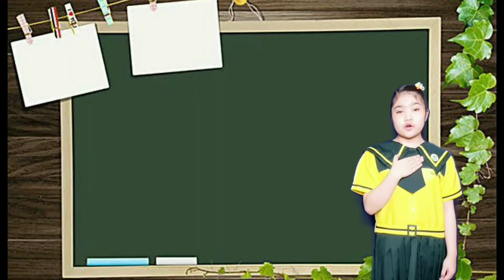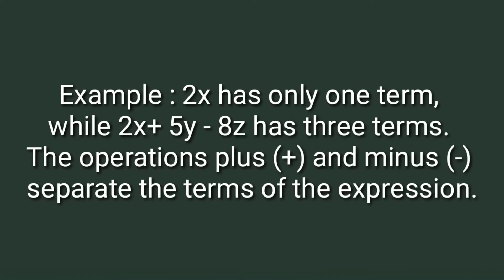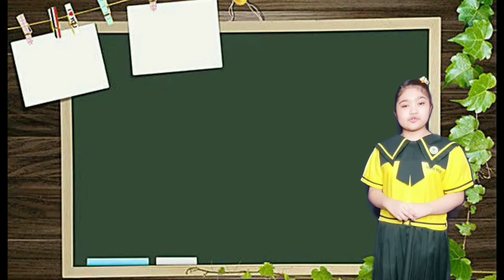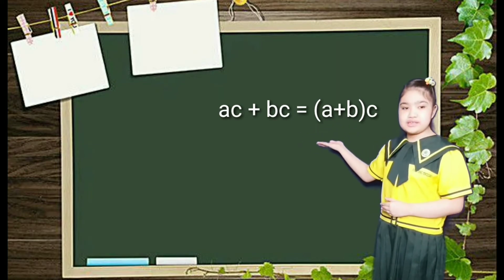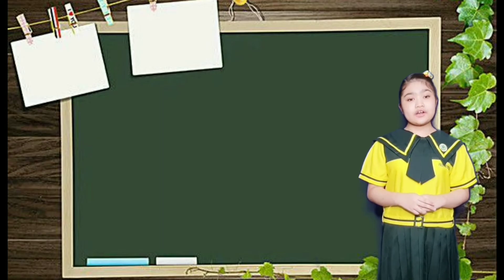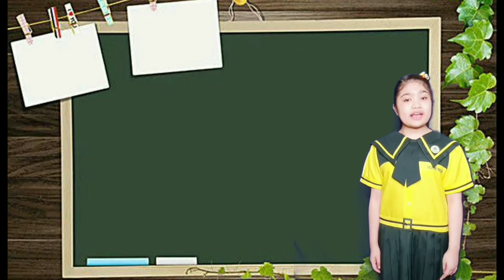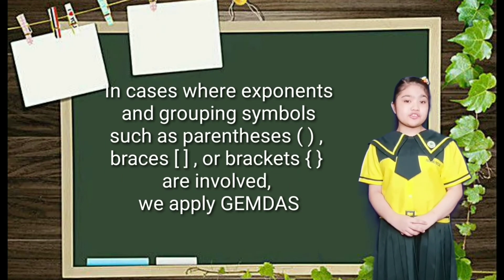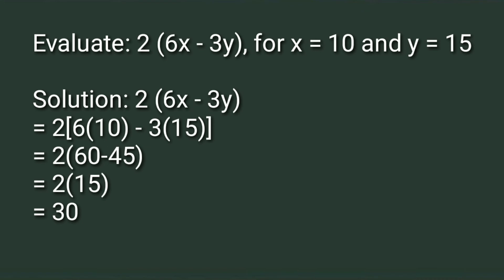Simplifying and Evaluating Algebraic Expressions │Math Performance Task │Grade 6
Elisha Chloe Perez
Math Subject
Performance Task in Math - Grade 6
April 2021
Philippians Montessori School Inc., Taytay, Rizal